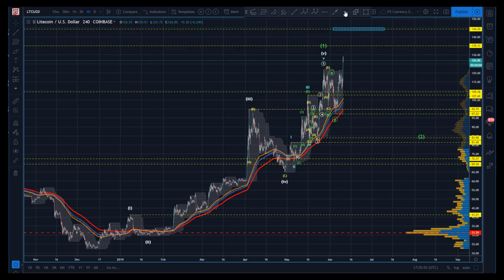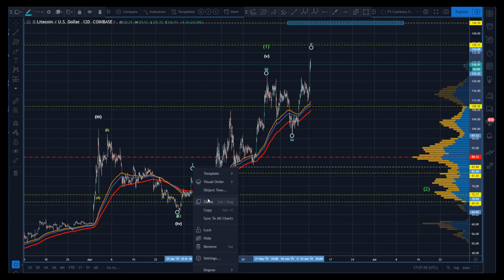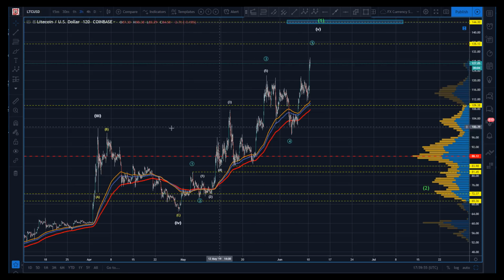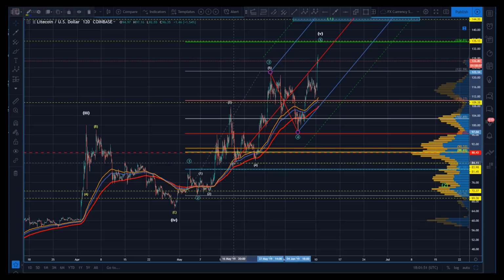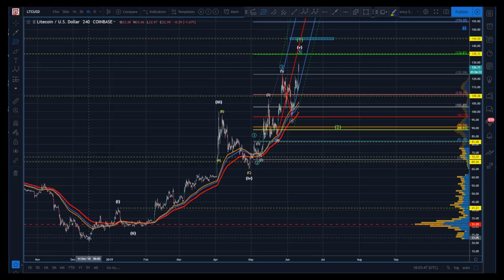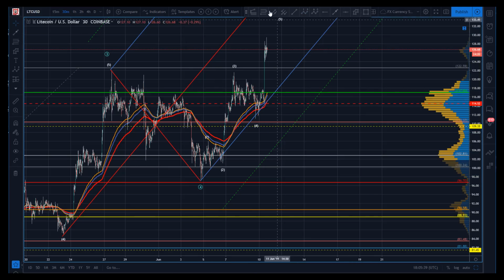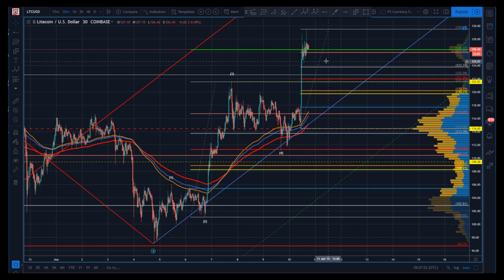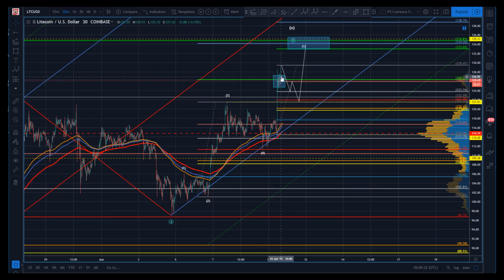Litecoin Technical Analysis (LTC/USD) : High Class Problems... [06.10.2019]